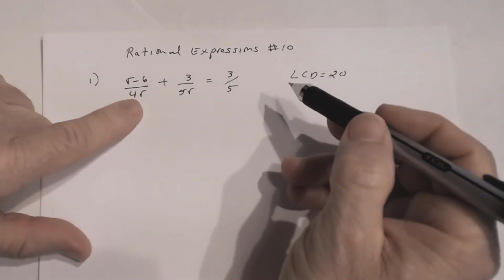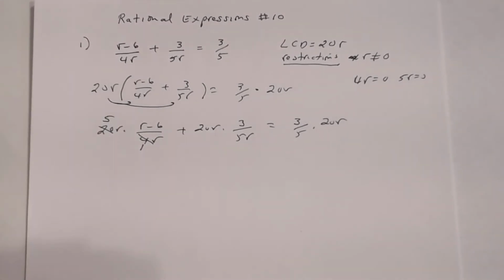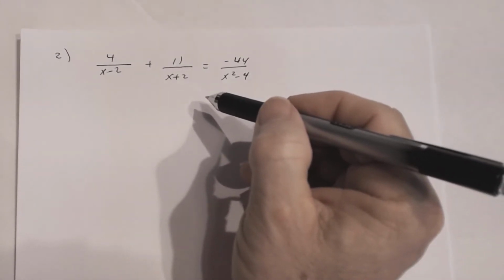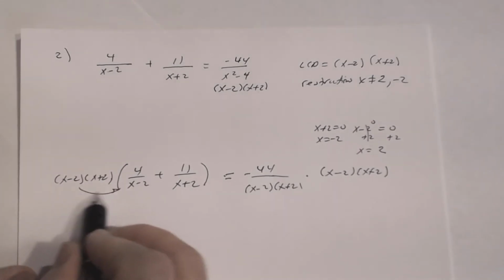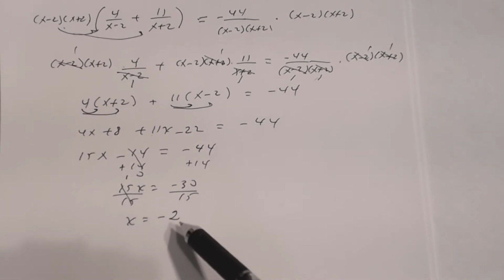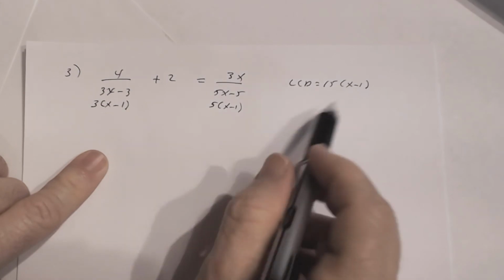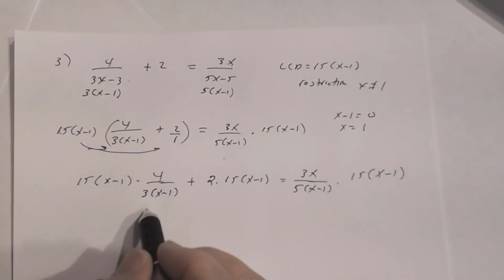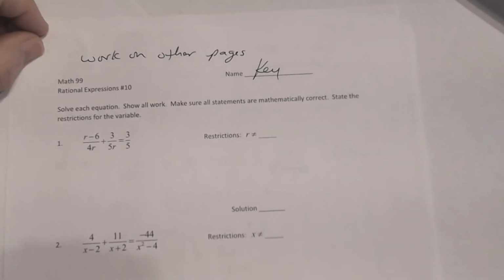Solving Rational Equations